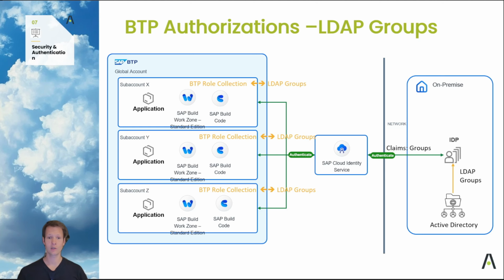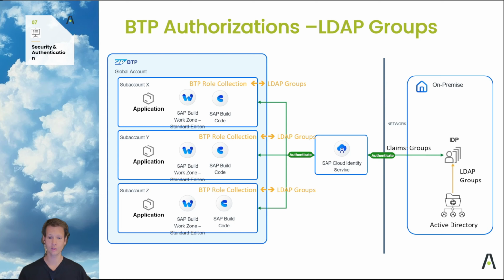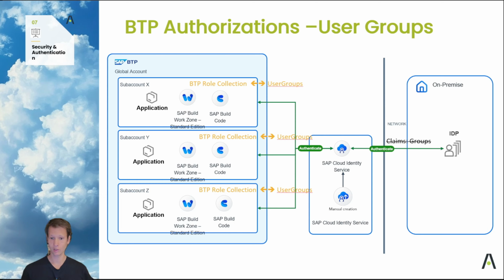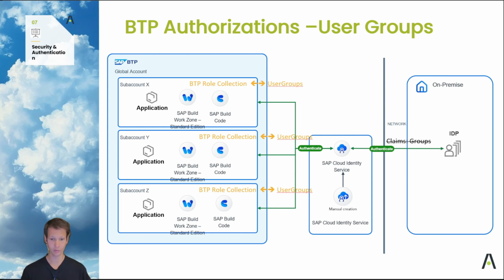Episode 31: Cloud Identity Services - Identity Directory Service